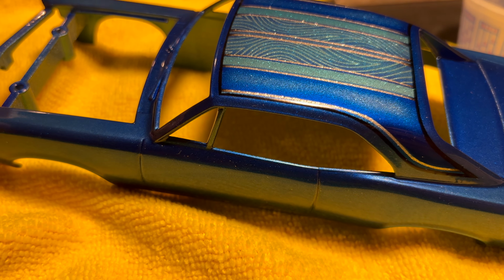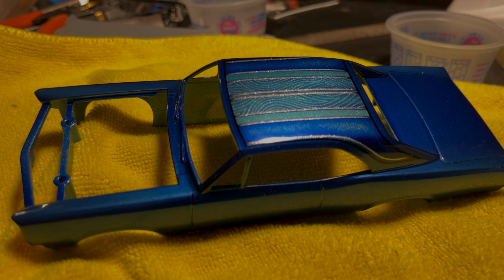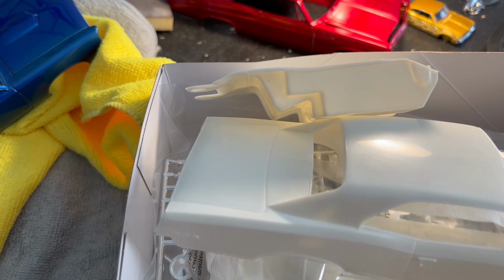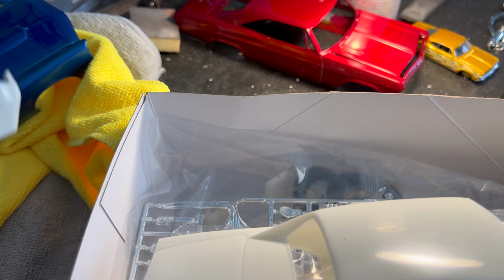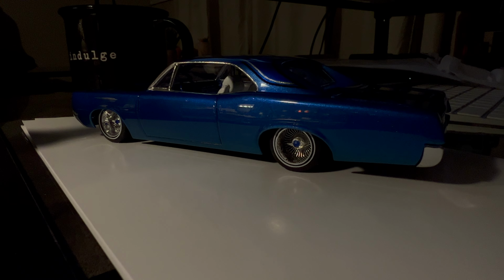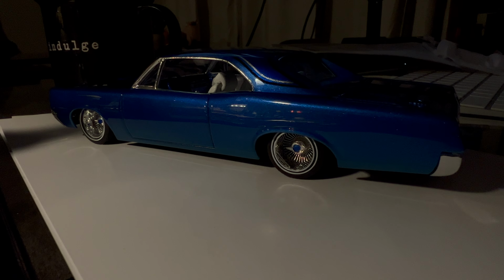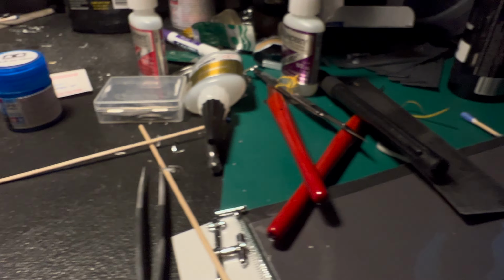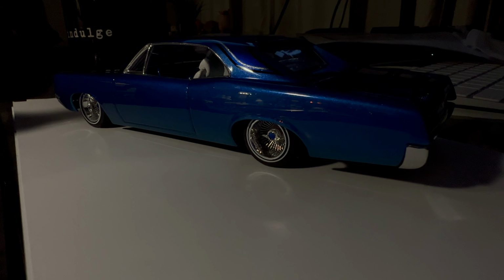MPC 1967 Pontiac GTO Lowrider Model Car Build | * PART 3 of 4 *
December 2023 Build

** PART 3 **
MPC 1967 Pontiac GTO Lowrider Model Car Build

I show how I build this MPC kit, showing it's just as good as any kit. It was easy, what was hard was the paint job. Enjoy